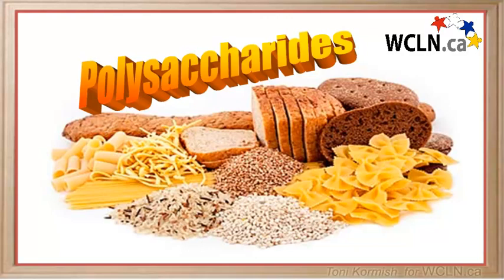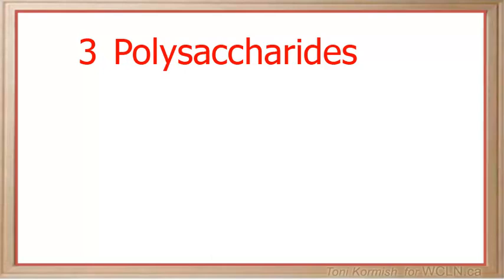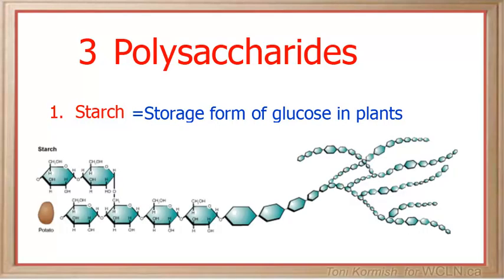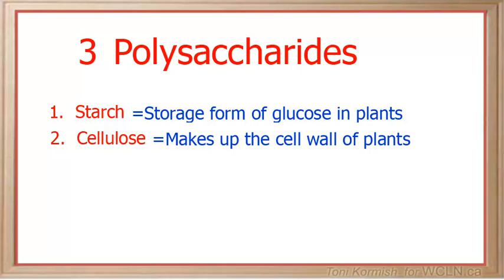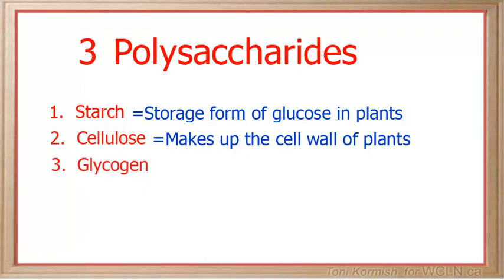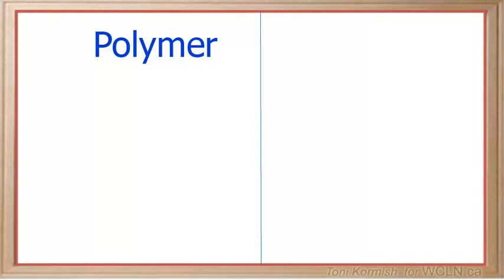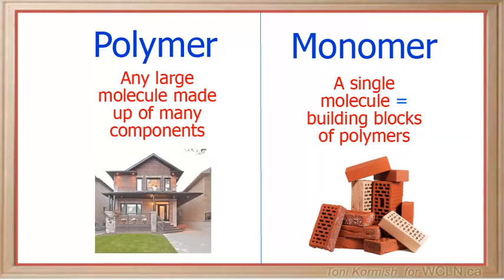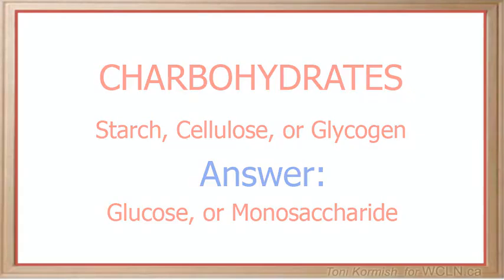WCLN - Polysaccharides - Biology